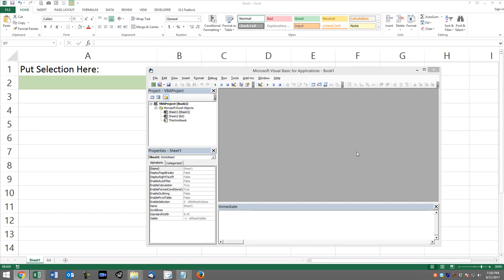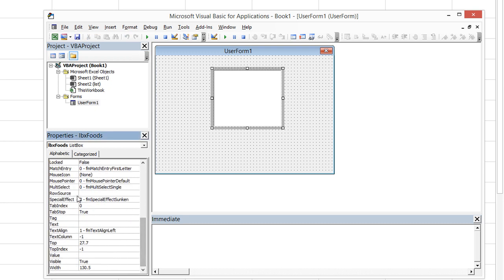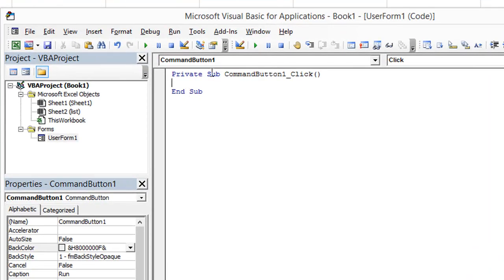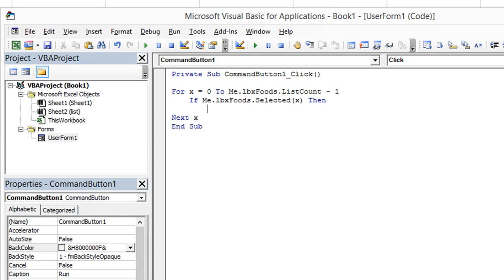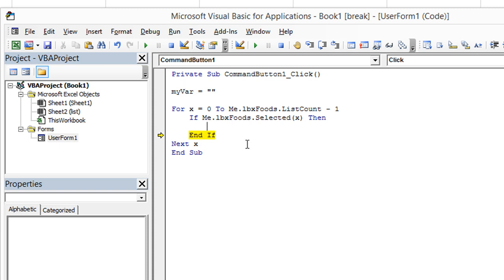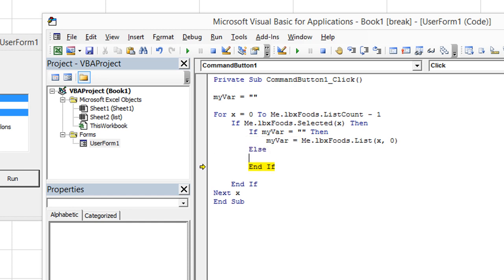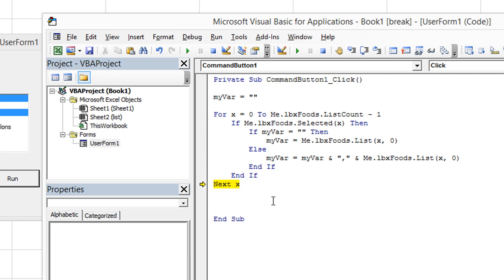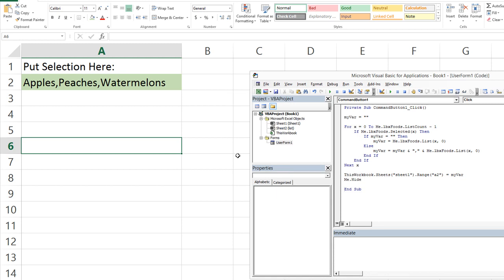Excel VBA ListBox Multiple Selections to a Single Cell Comma Separated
Learn how to manipulate a listbox with multiple entries!